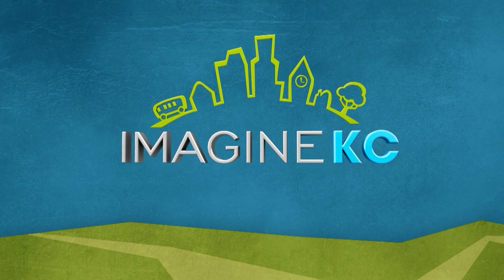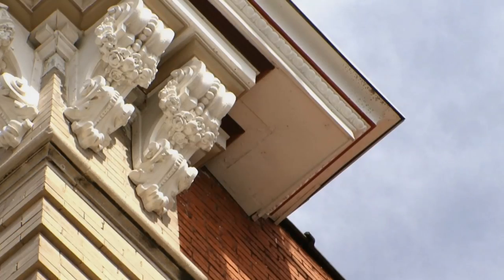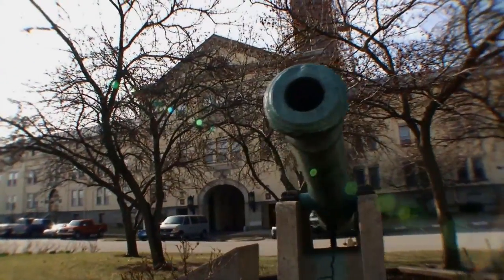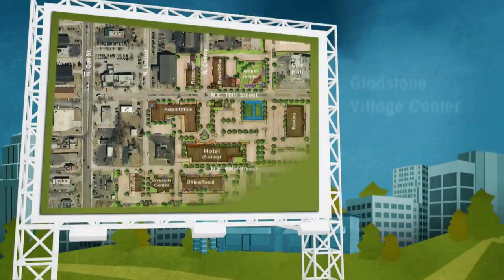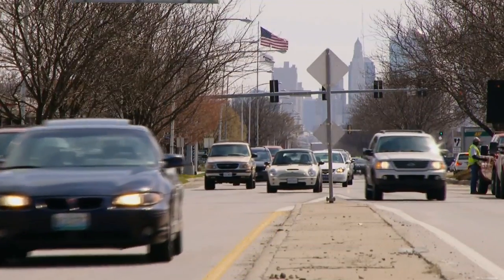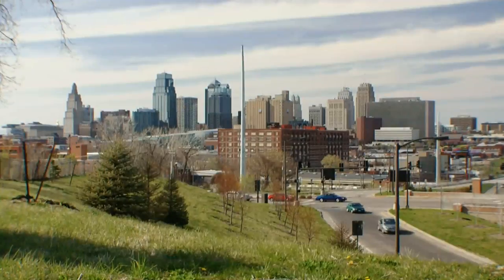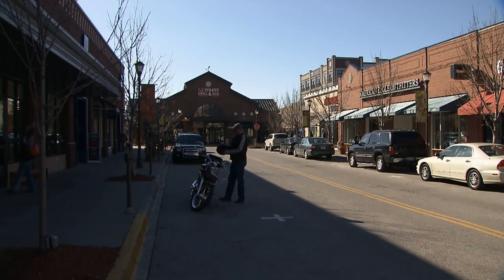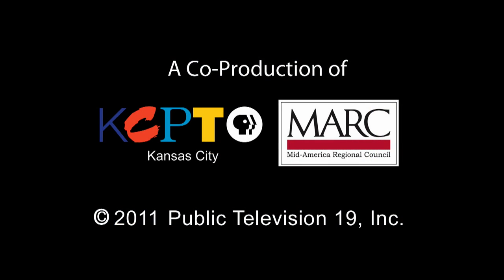Imagine KC: Episode 3 - Creating Vibrant Activity Centers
Episode 3 of Imagine KC focuses on creating and sustaining vibrant activity centers, and the critical role these community anchors play in the region's Centers, Corridors and Conservation strategy. Stories explore a widespread desire to revitalize historic downtowns, develop more active centers in older bedroom suburbs and build new centers in emerging suburbs on greenfield sites. This episode of Imagine KC demonstrates the defining characteristics of different types of centers by highlighting regional examples and showing how quality urban design principles have been, and continue to be the key to creating our most beloved community places. We also explore some local government plans and ordinances that can help the region achieve its vision for a connected network of vibrant activity centers.

In short, this episode answers the questions: What does a vibrant community look like and what policies and actions can local communities use to guide the development of these centers?

This yearlong series is produced by Angee Simmons, KCPT along with Mid-America Regional Council.

Imagine KC is funded by: American Society of Civil Engineers, Garney Family Foundation Fund, Hall Family Foundation, Health Care Foundation of Greater Kansas City, Kansas City Chapter of the AIA, William T. Kemper Foundation, Lafarge North America, ULI Kansas City, U.S. Dept. of Housing and Urban Development (HUD), and WNET--Blueprint America.

More information and past episodes can be found at ImagineKC.org.